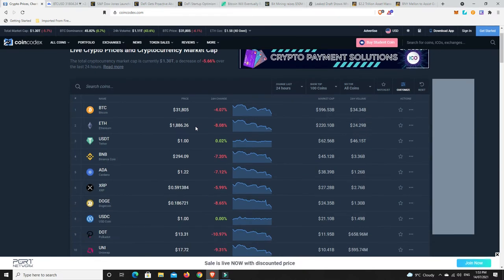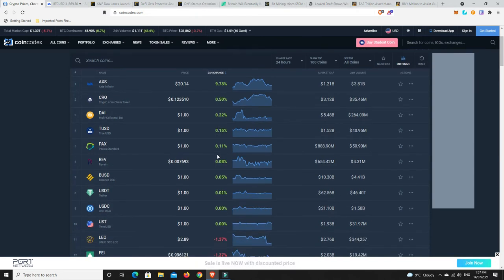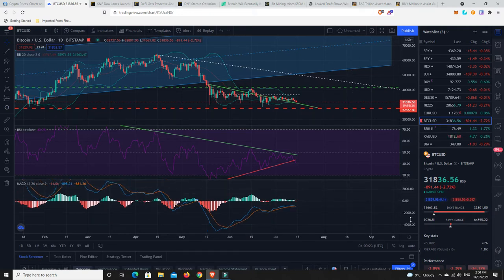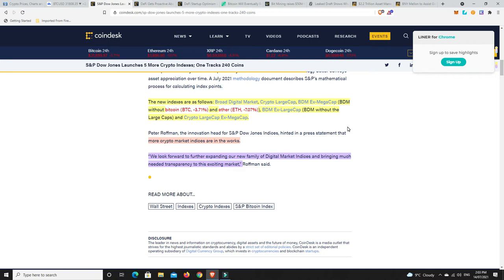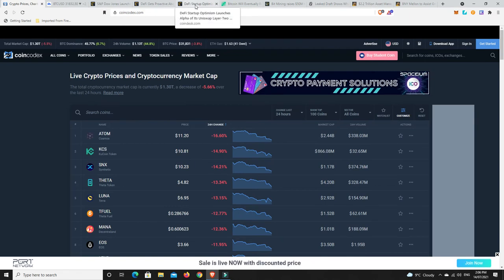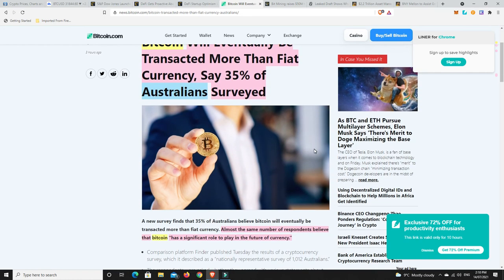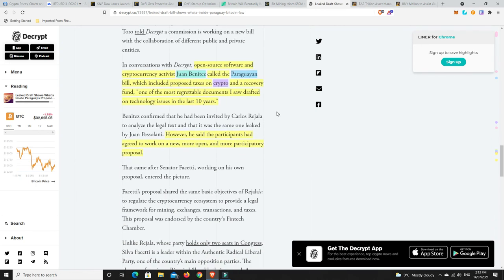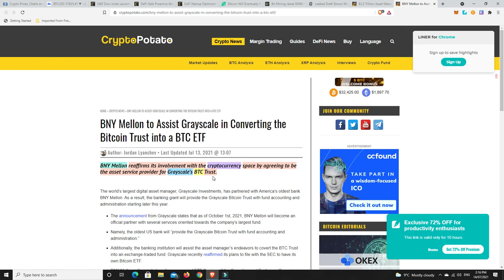Things are looking really grim on the Bitcoin technicals but I am not panic selling.